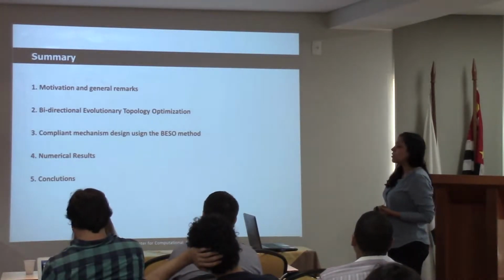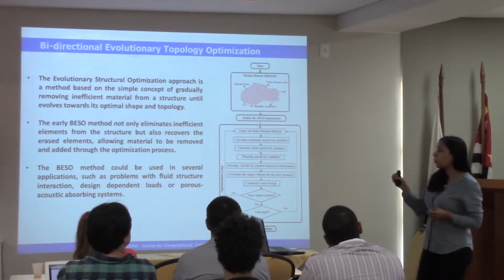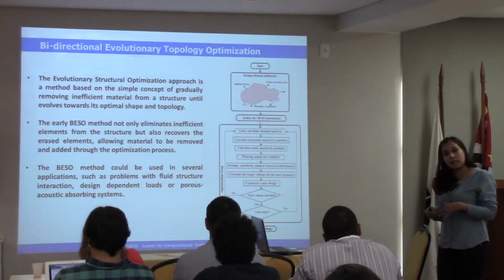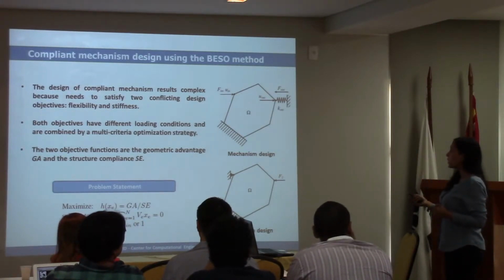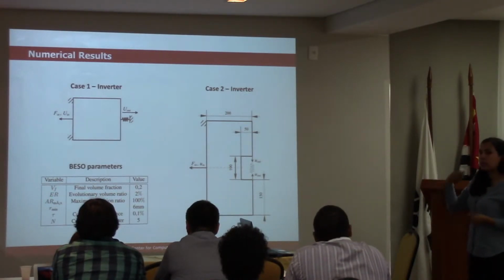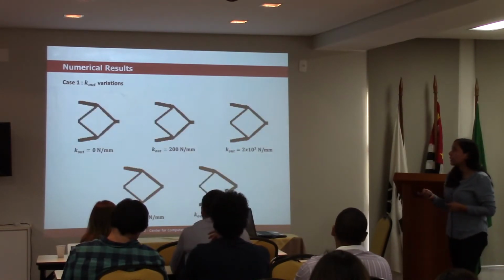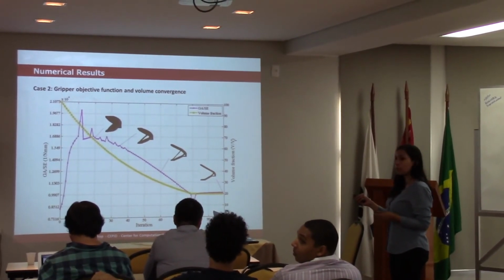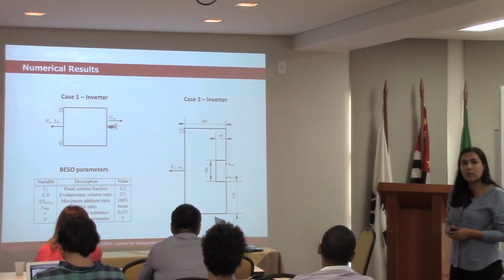Evolutionary topology optimization for compliant mechanism - Claudia Madrid (FEM/Unicamp)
Lecture titled Evolutionary topology optimization for compliant mechanism design by Claudia Madrid (FEM/UNICAMP) during III CCES Workshop & SAIMS.